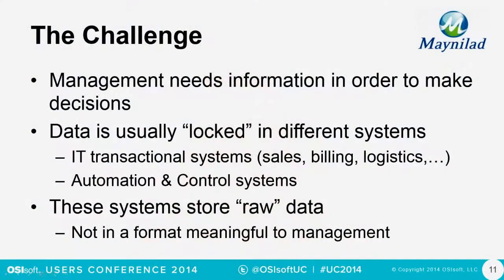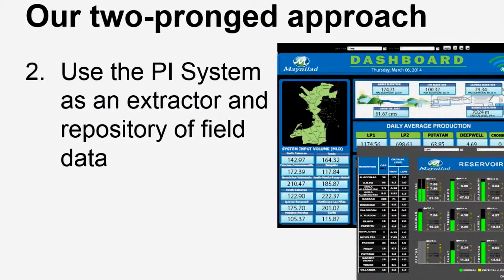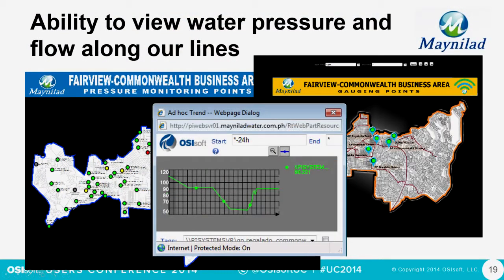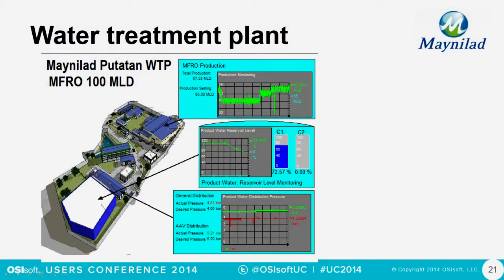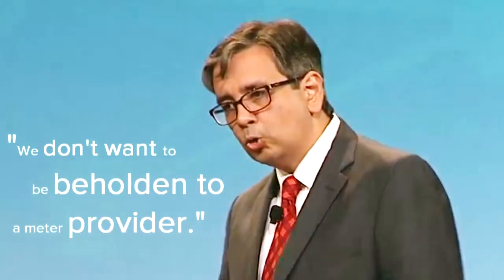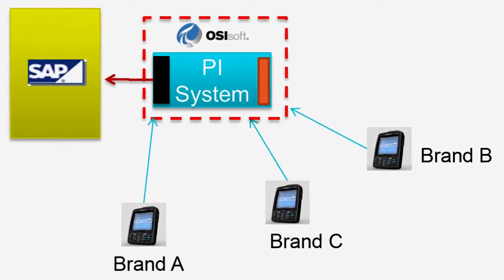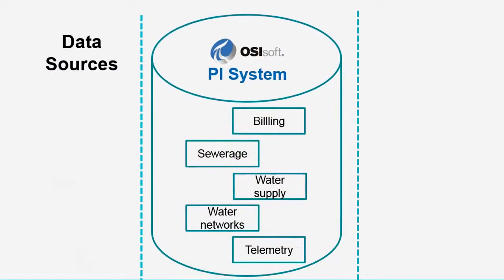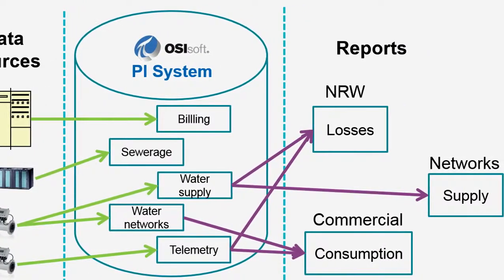OSIsoft: Water Utilities: Breaking Down Data Silos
This is the condensed version of the presentation "FIELD MOUS: A Technical Data Repository for Enabling JIT Decision Making " by Francisco Castillo, Ph.D., PMP of Maynilad Water Services. watch the full presentation.